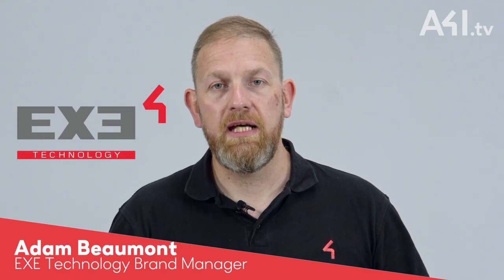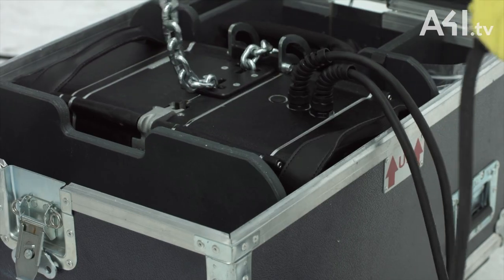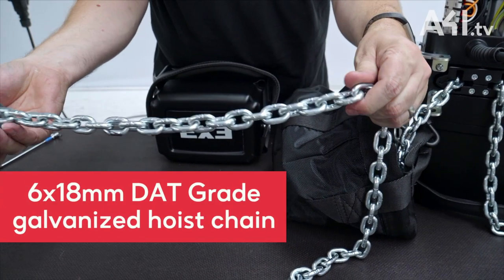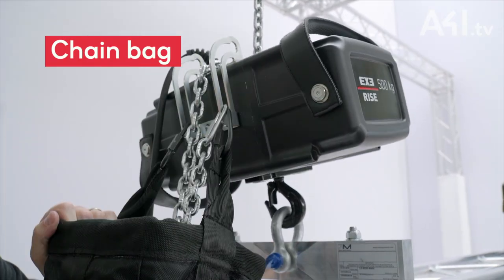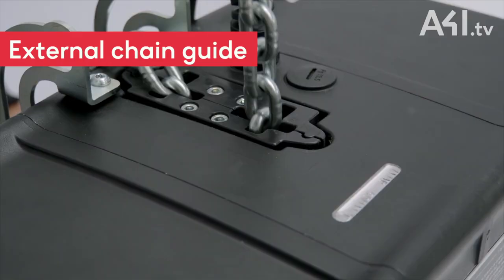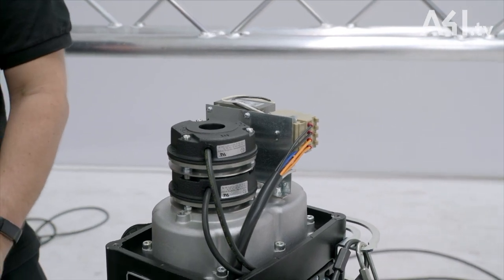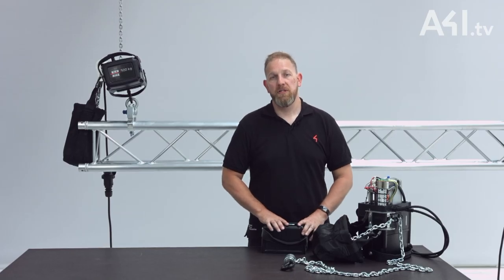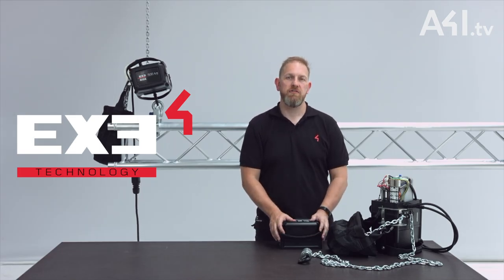EXE RISE - Medium Frame Chain Hoists